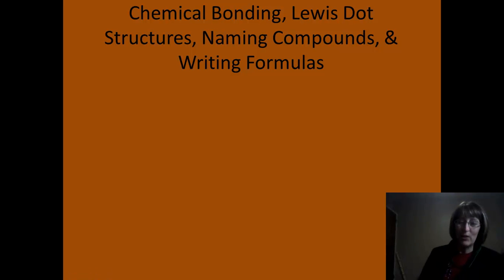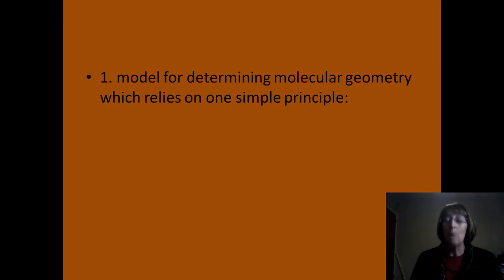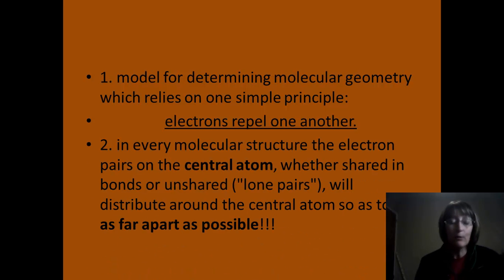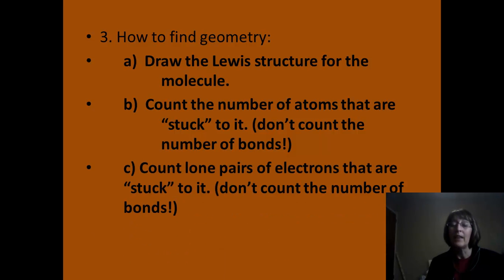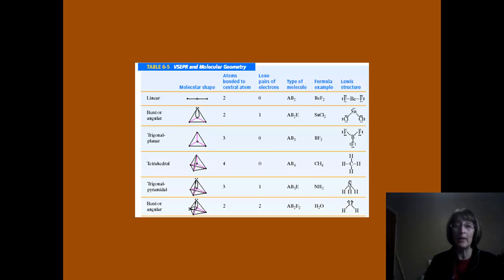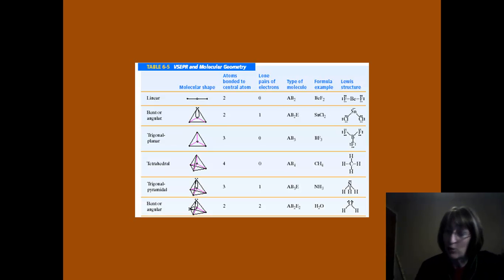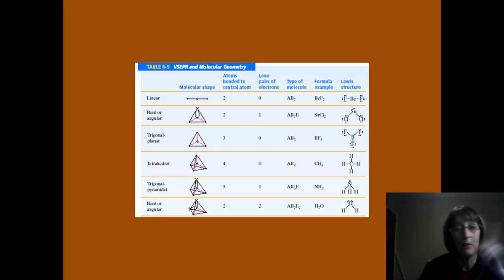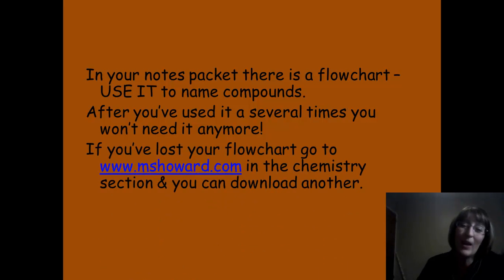mshowardchemistry unit 6 bonding and naming pt6.mp4